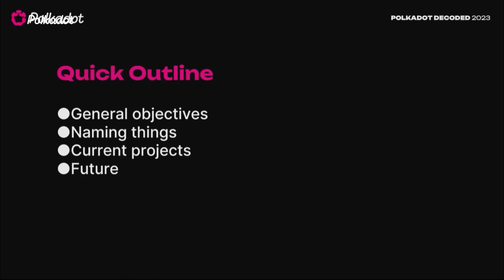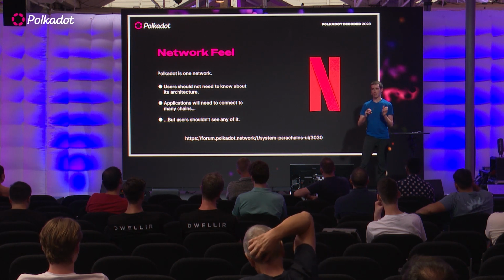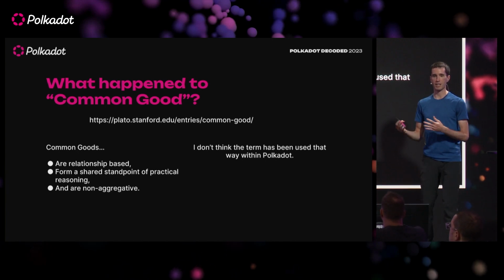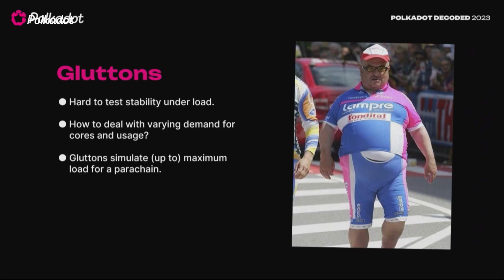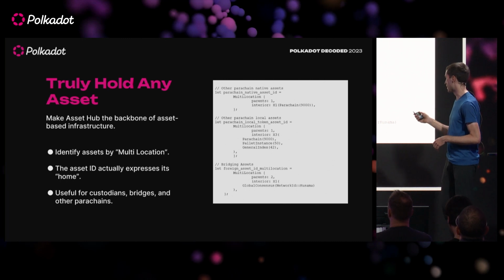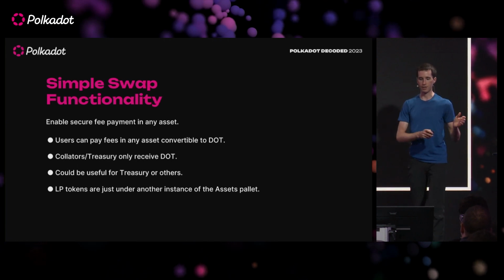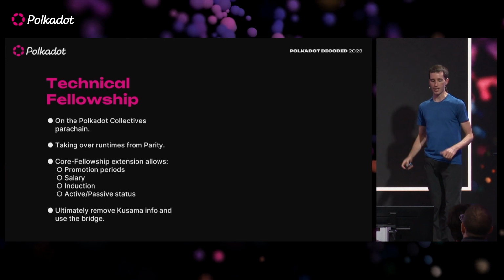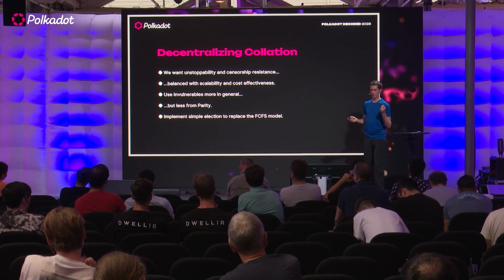System Parachains | Polkadot Decoded 2023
Speaker:
Joe Petrowski, Parity Technologies